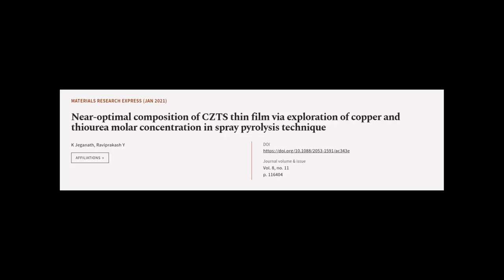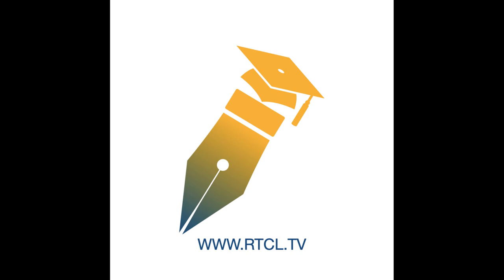Near-optimal composition of CZTS thin film via exploration of copper and thiourea mol... | RTCL.TV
### Keywords ###

### Article Attribution ###
Title: Near-optimal composition of CZTS thin film via exploration of copper and thiourea molar concentration in spray pyrolysis technique
Authors: K Jeganath ,and Raviprakash Y
Publisher: IOP Publishing
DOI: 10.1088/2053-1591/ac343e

### Video Timestamps ###
0:00:00 - Summary
0:00:58 - Title
0:01:03 - Tail
0:01:07 - End